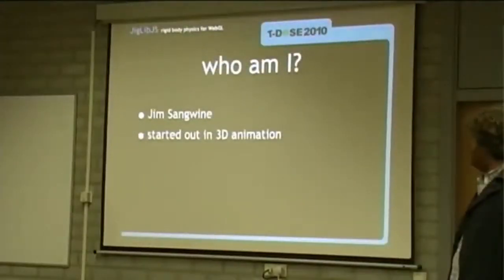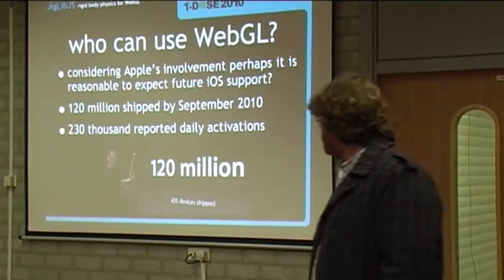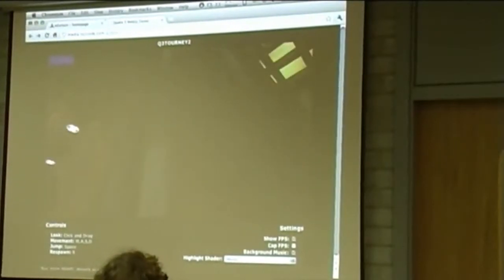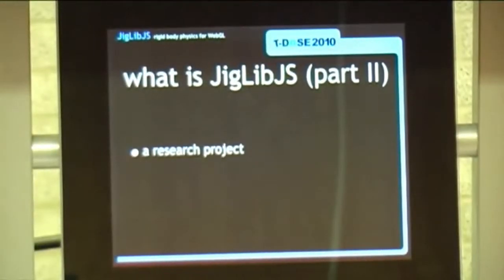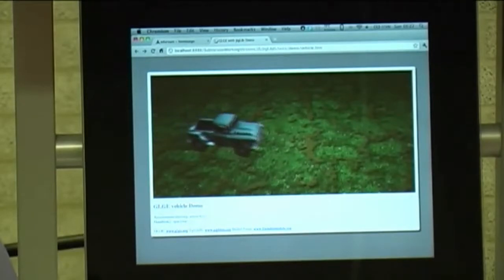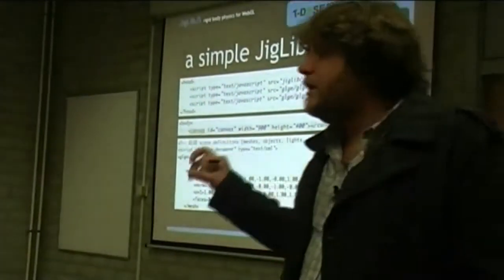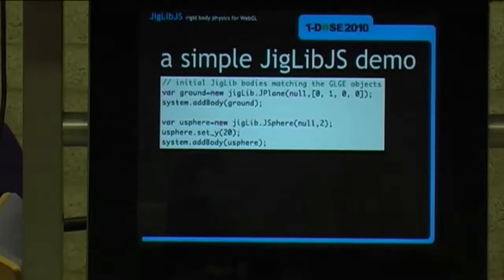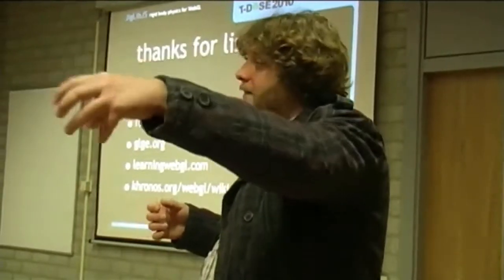T-DOSE 2010, Getting physic-al with WebGL: JigLibJS, Jim Sangwine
Getting physic-al with WebGL: JigLibJS

Author: Jim Sangwine

This talk will describe the development process and challenges faced by the project, present our findings regarding the comparative performance of the various browsers supporting WebGL, and demonstrate the current functionality of the library.

Fontys Eindhoven.